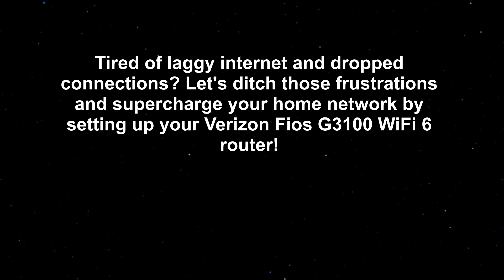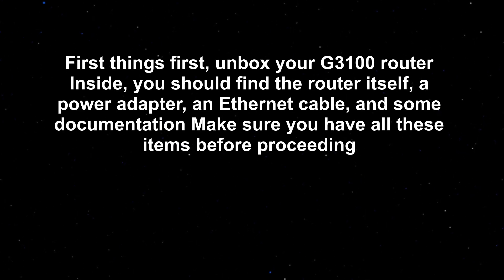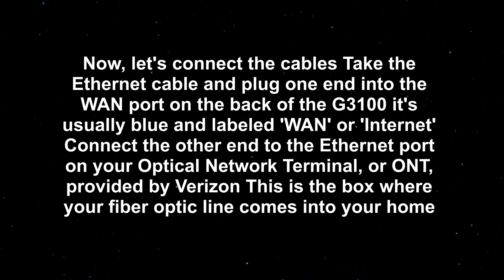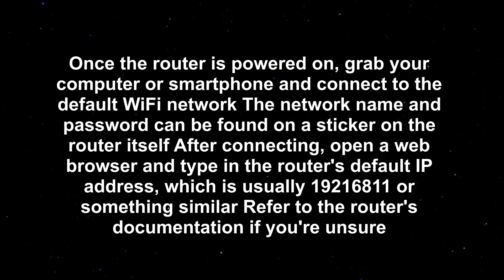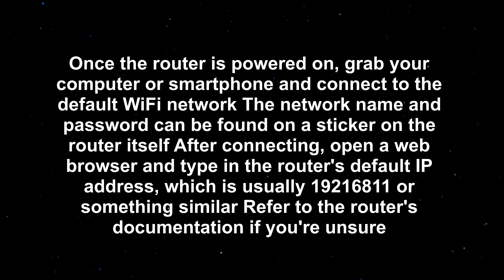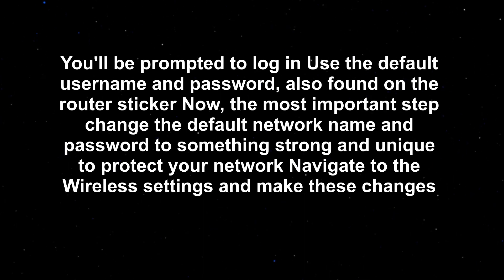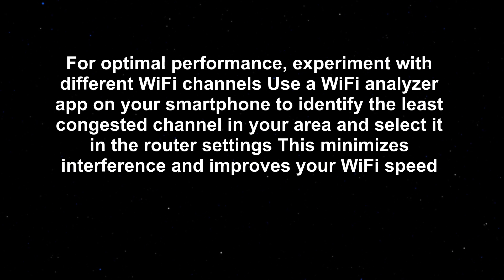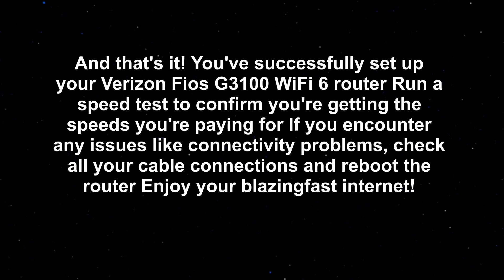Verizon Fios G3100 Wifi 6 Router Setup Guide - KevinHowTo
Verizon Fios G3100 Wifi 6 Router Setup Guide offers a detailed walkthrough of the setup process for the Verizon Fios G3100 WiFi 6 router, covering essential steps such as connecting cables, configuring network settings, and optimizing wireless performance, providing troubleshooting tips for common issues like connectivity problems, weak signal strength, or security vulnerabilities, enabling users to maximize their internet experience with this advanced router.

00:00 Intro
00:08 Unboxing the G3100 Router
00:20 Connecting the Cables
00:32 Powering On the Router
00:40 Connecting to the Default WiFi
00:50 Changing Network Name and Password
01:00 Optimizing WiFi Channels
01:09 Speed Test and Troubleshooting